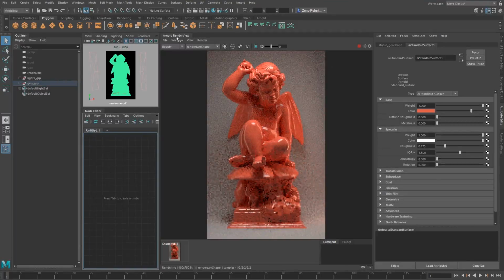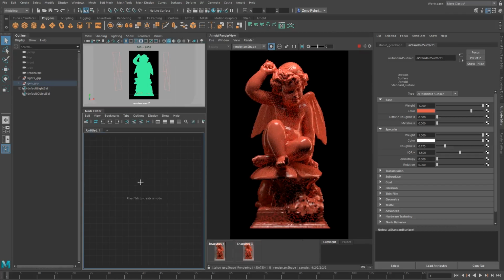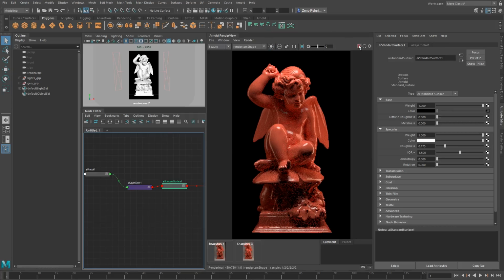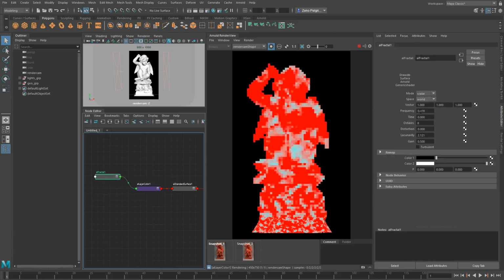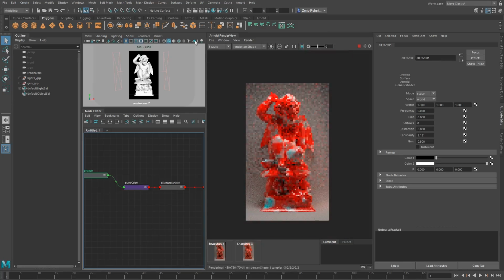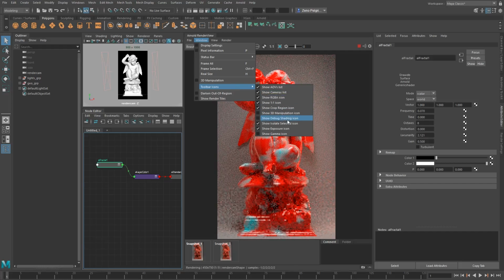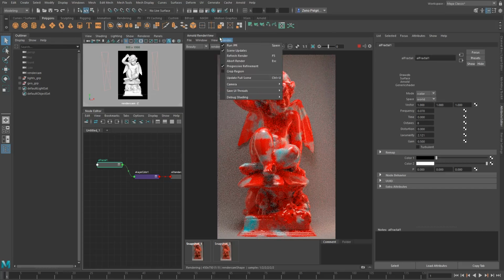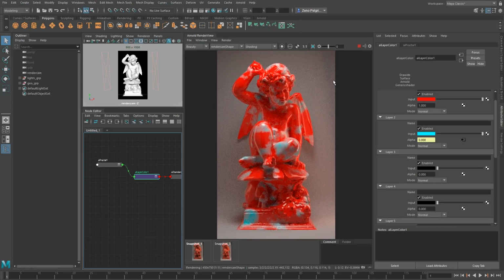06 Render View